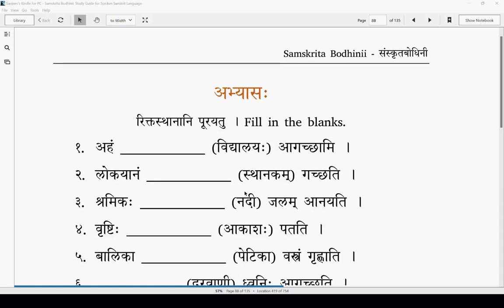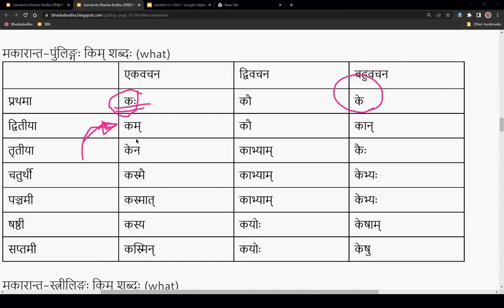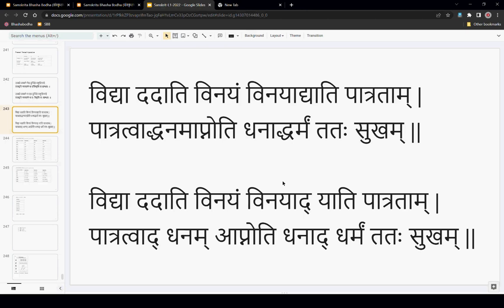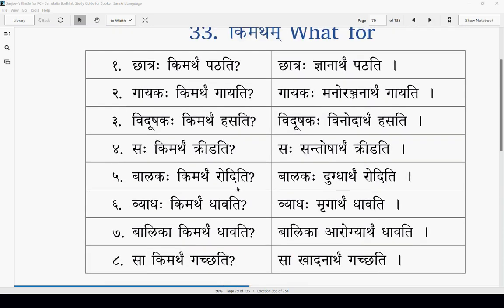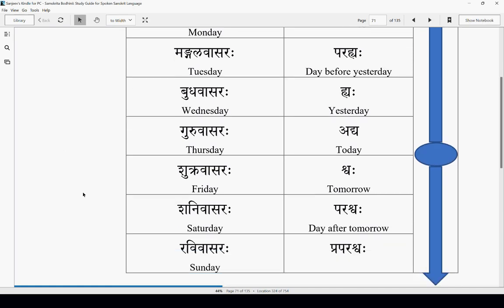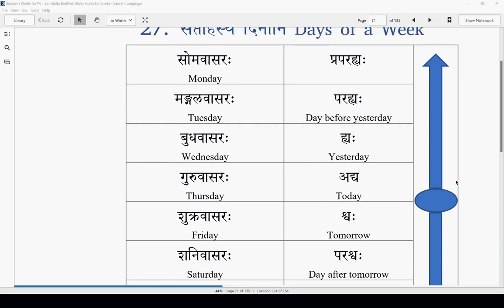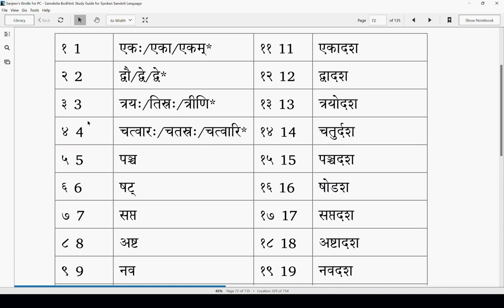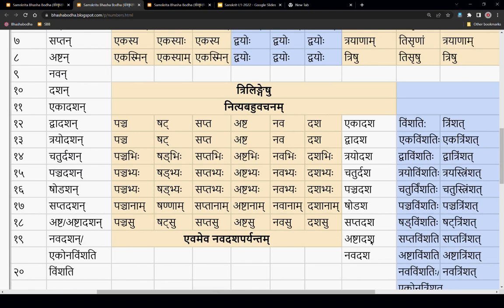Sanskrit L1-19 अन्तः बहिः किमर्थम् Weekdays, Intro to Numbers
31-July-2022
अन्तः बहिः किमर्थम् Days of Week, Intro to Numbers
00:00 Start
02:24 बहिः अन्तः
17:30 Subhashitas
28:11 किमर्थम्
43:34 Days of week
01:12:00 Introduction to numbers